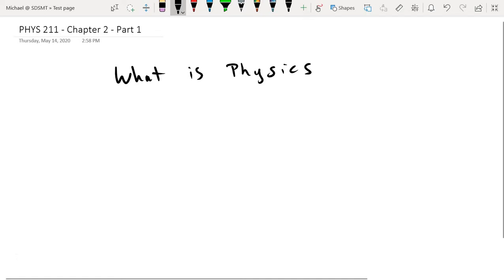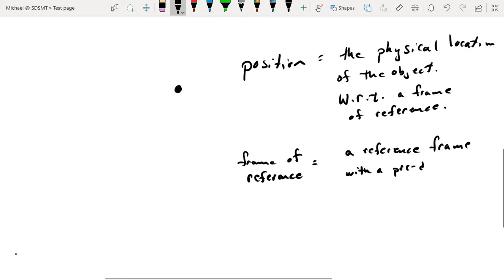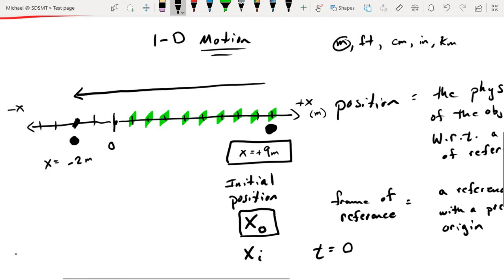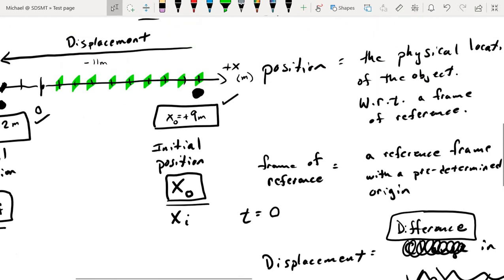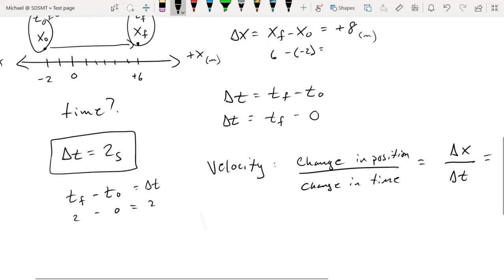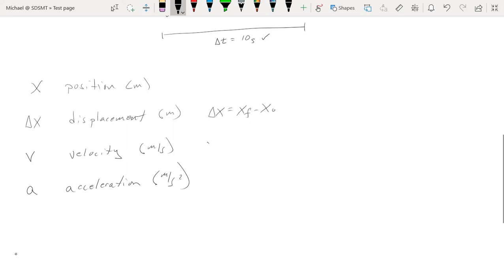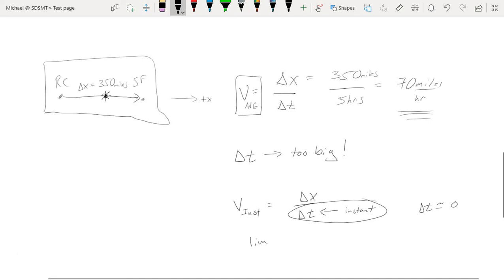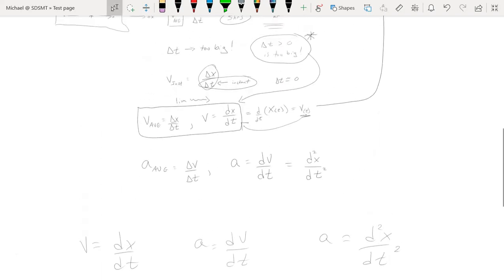PHYS 211 - Chapter 2 - Part 1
0:00  Introduction
6:15  Definitions & examples: position, displacement, velocity & acceleration
30:20  Example Problems
39:20  Incorporating Calculus into the physics